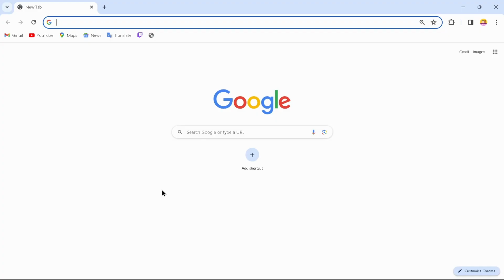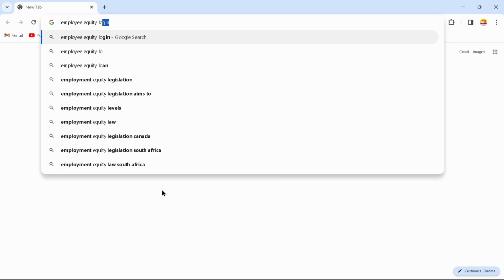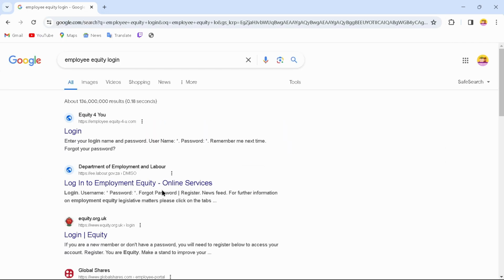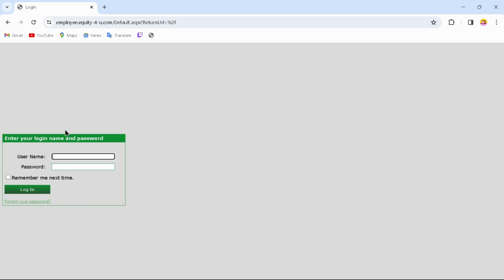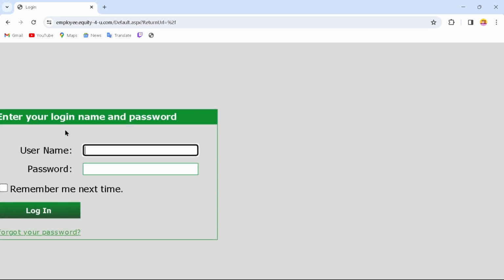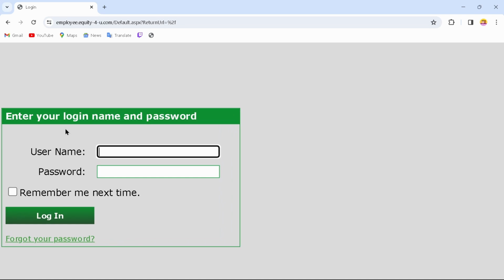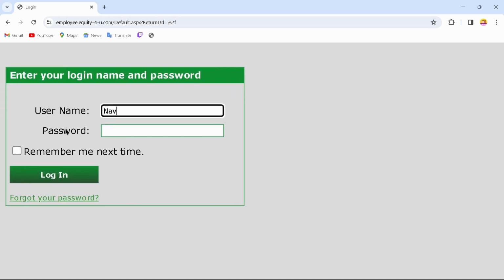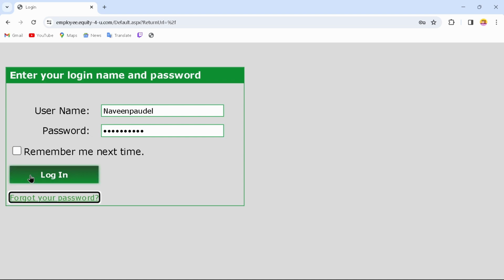How to Login to Employee Equity Account?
Learn, How to Login to Employee Equity Account
this video guides you through an easy step-by-step process to Login to Employee Equity Account